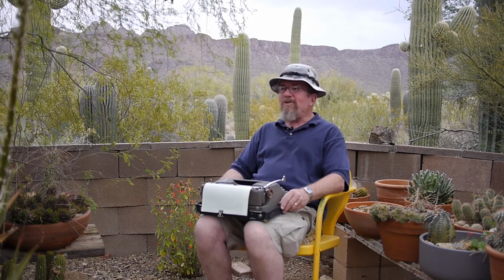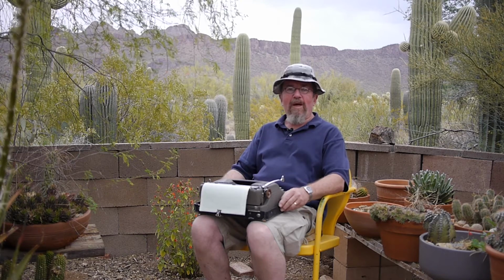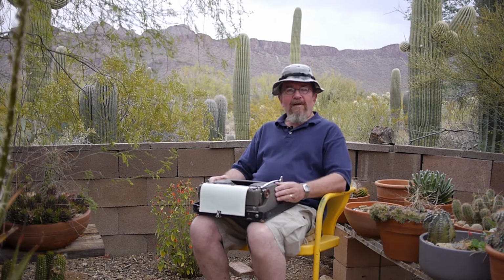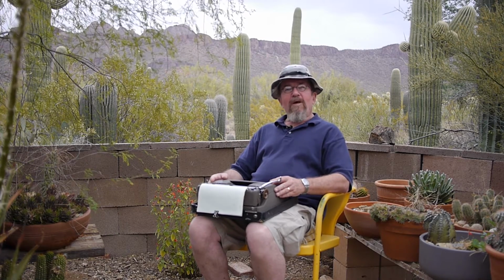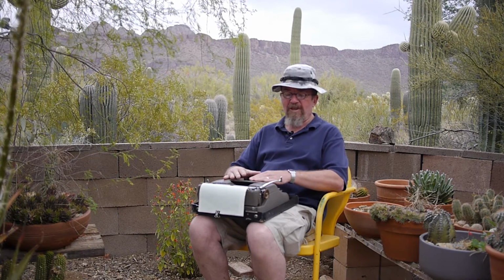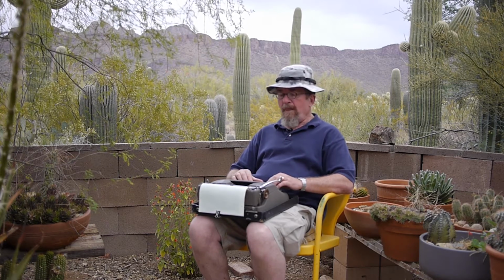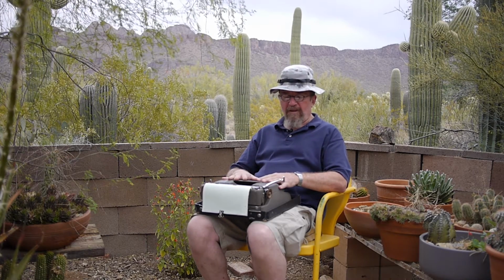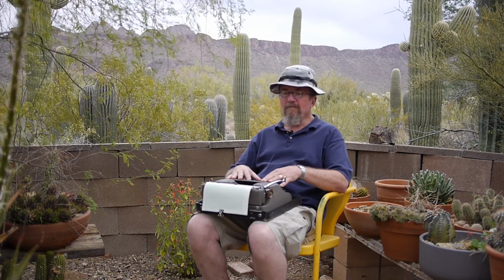TWVS Episode 8 - Travel Typewriters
In this episode, Joe Van Cleave discusses choosing between medium-sized and ultra-portable typewriters for writing while traveling - and why you should consider taking both.